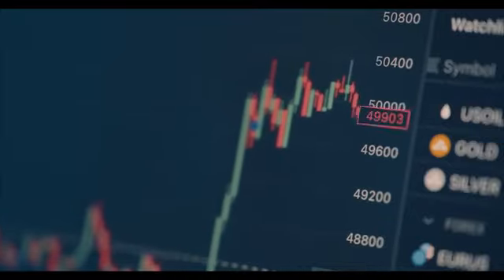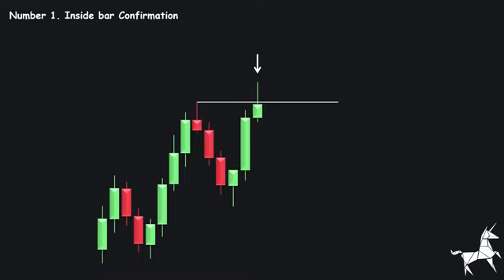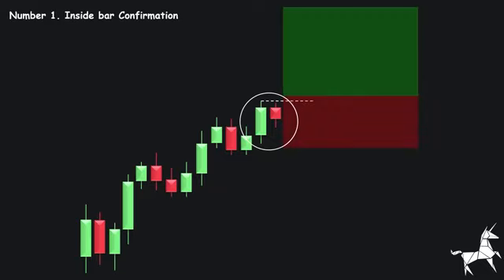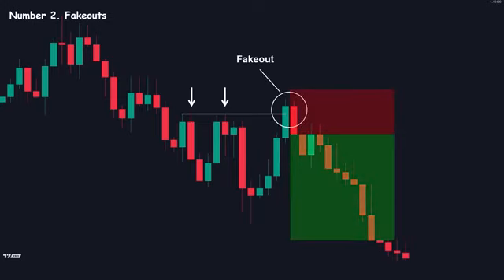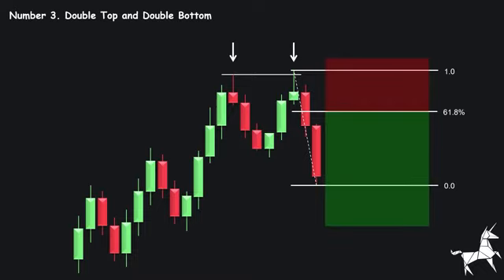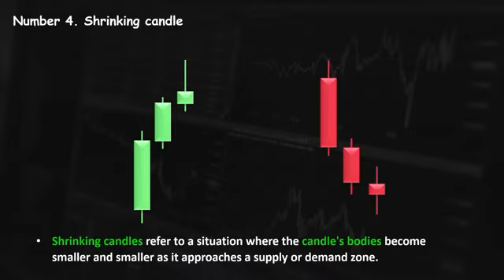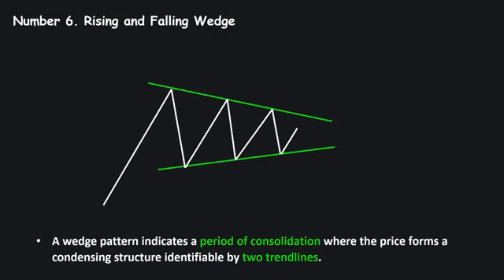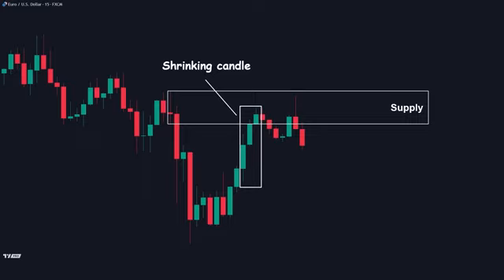HOW TO KNOW PRICE ACTION OF FOREX TRADING